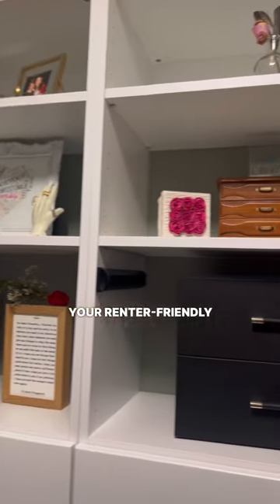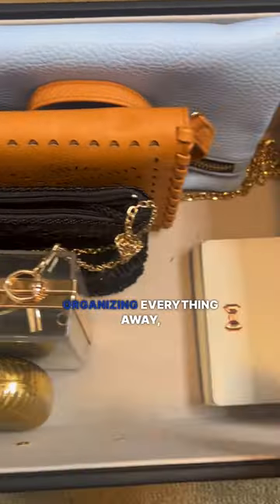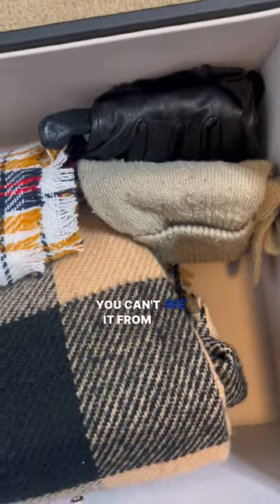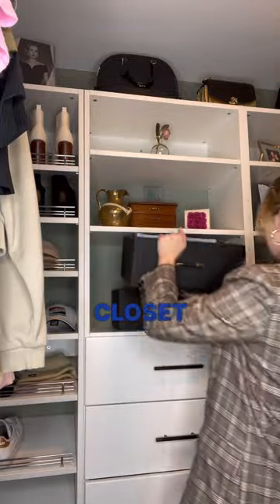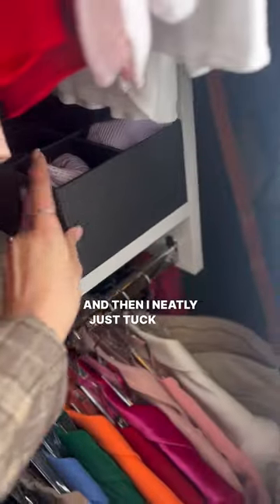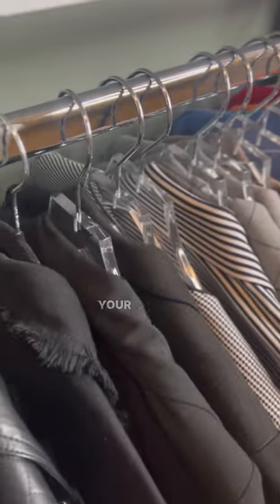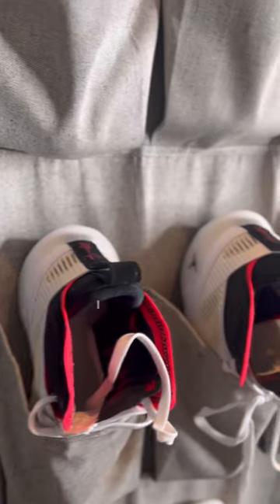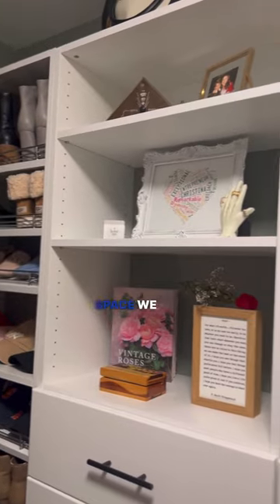A Simple Way To Organize Your Renter Friendly Apartment!